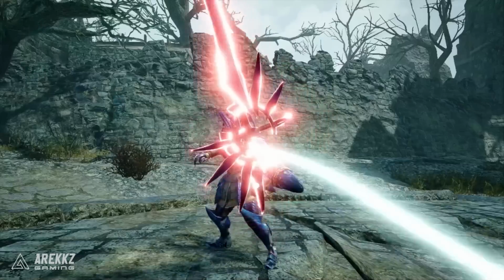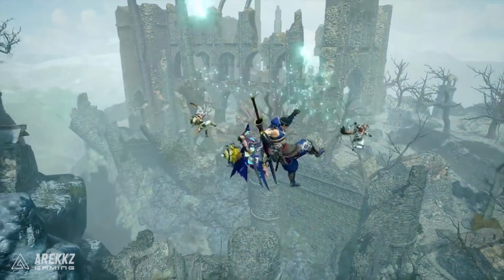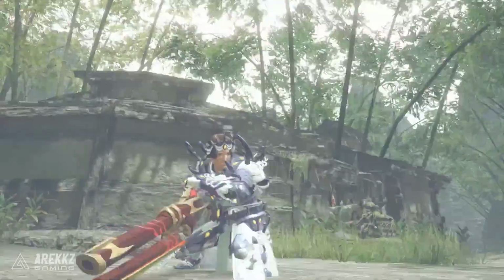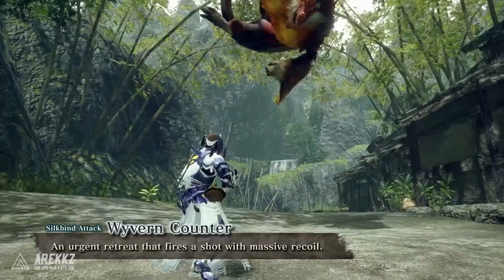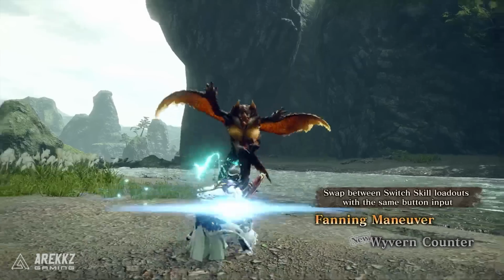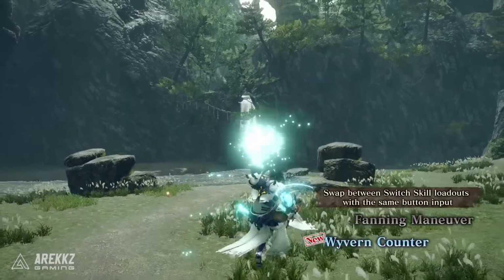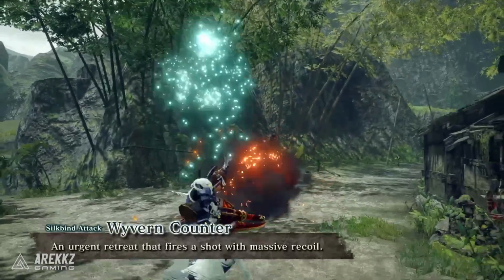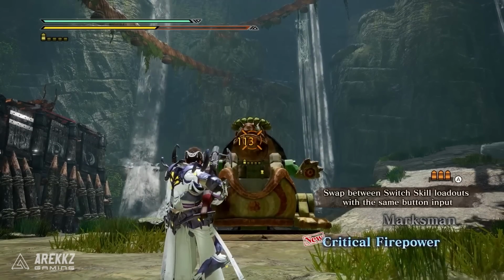Monster Hunter Rise Sunbreak - CRITICAL FIREPOWER DAMAGE! New LBG Silkbind, Switch Skills & Gameplay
New Monster Hunter Rise Sunbreak weapon gameplay videos are dropping this week, next up the Light Bowgun. Check out new Light Bowgun silkbinds & switch skills in this new Monster Hunter Rise Sunbreak gameplay.